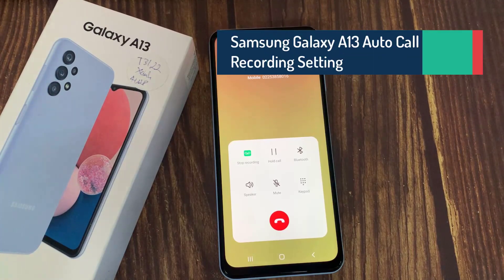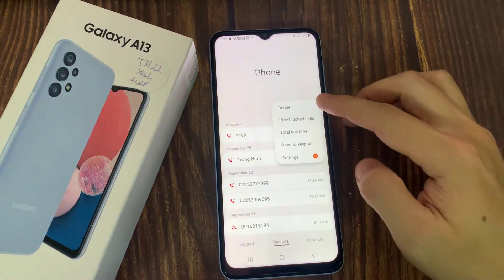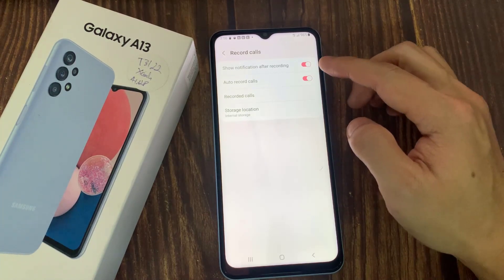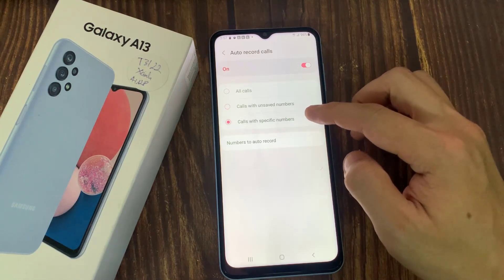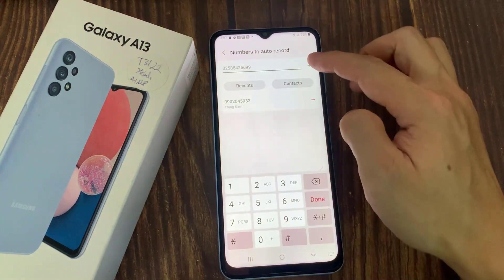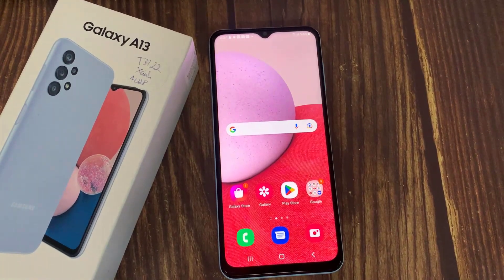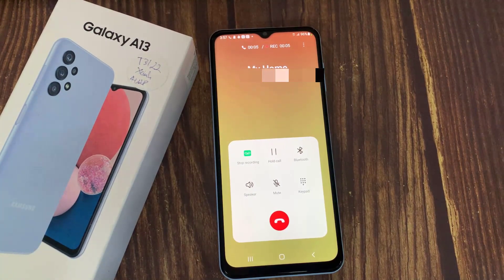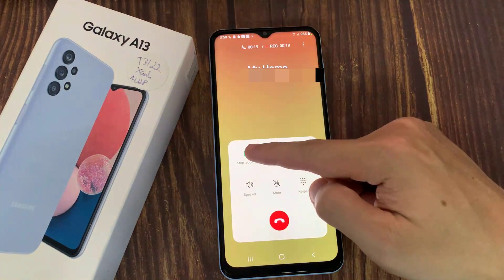Samsung galaxy A13 auto call recording setting | How to enable auto call recording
The phone I'm holding is a Samsung Galaxy A13. This phone issue is caused by the auto call recording service being turned off. Now, I'll show you how to solve this problem today. I'll also show you how to enable auto call recording in your Samsung Galaxy A13 phone today.

automatic call recording
Samsung galaxy A13 recording setting
Samsung galaxy A13 call recording
Samsung galaxy A13 call recording setting automatic
Samsung galaxy A13 call recording sound off
Samsung galaxy A13 call recording kaha save hota hai
Samsung galaxy A13 call recording voice off
call recording